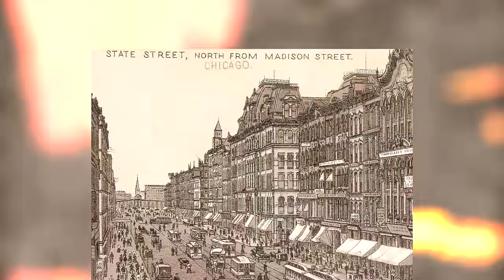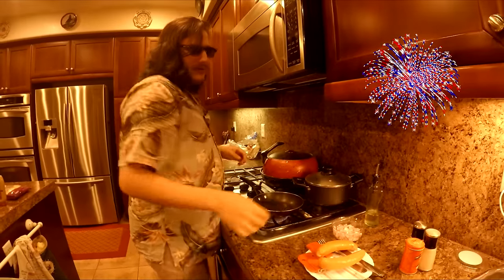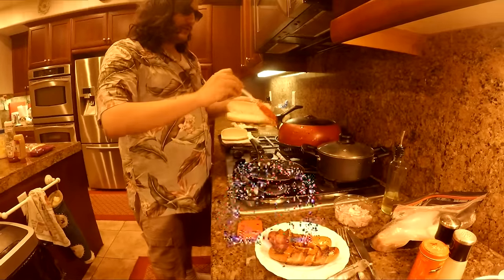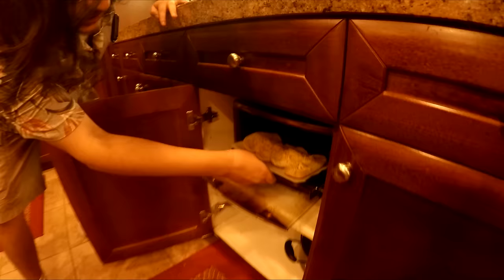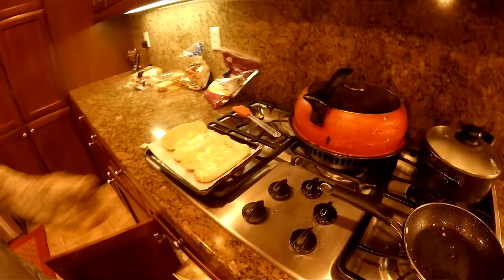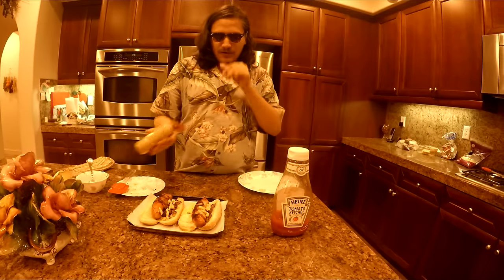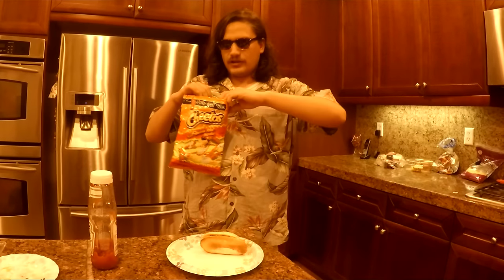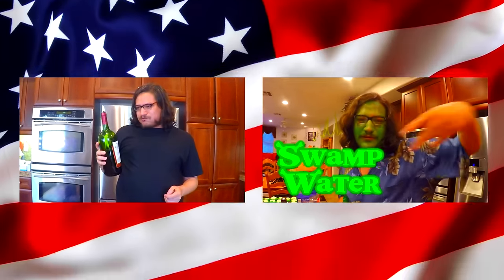HOW TO HOT DOG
LINKS TO MAH STUFF
SECOND CHANNEL